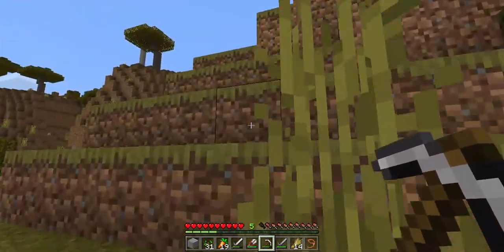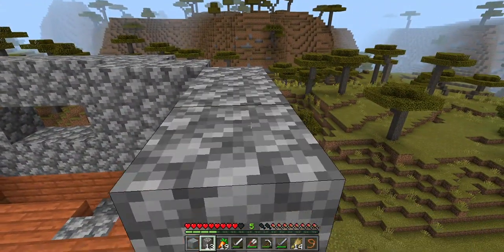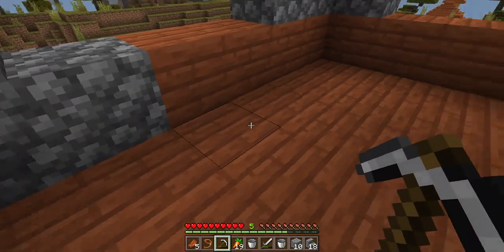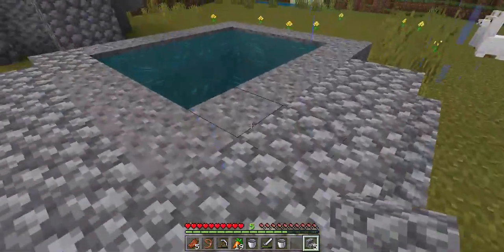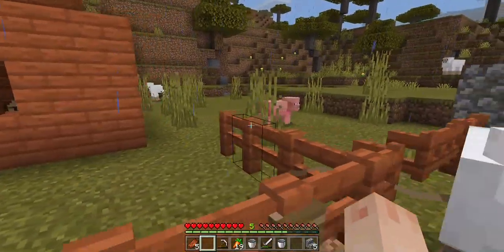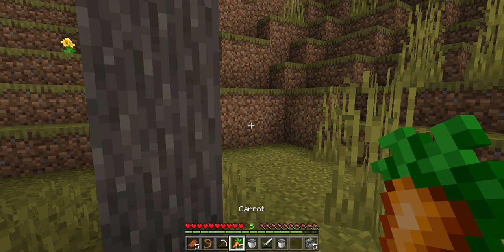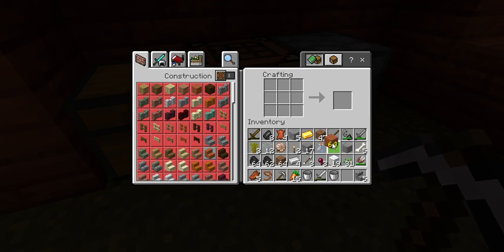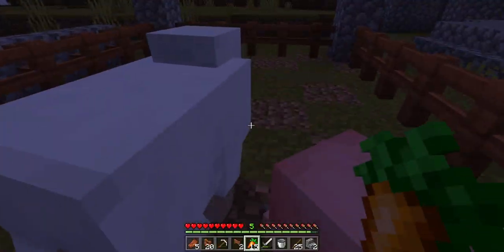Minecraft series episode 8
finishing my house